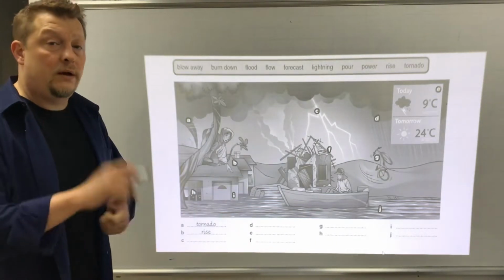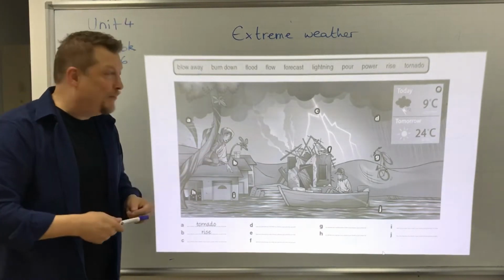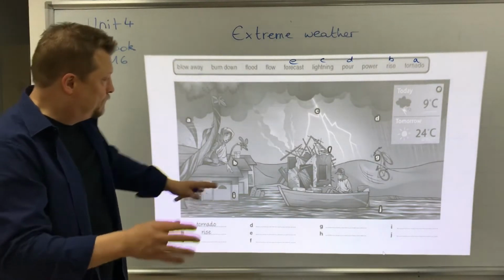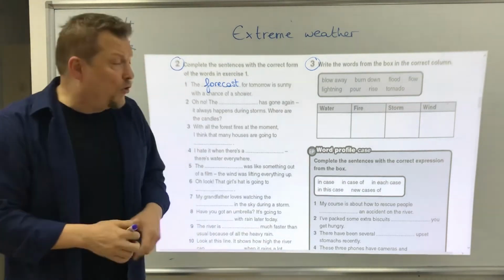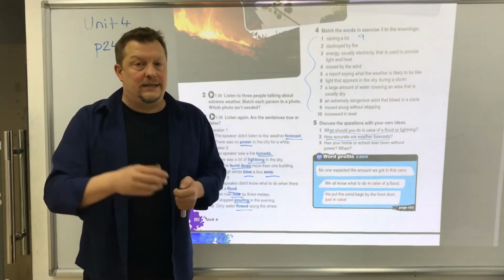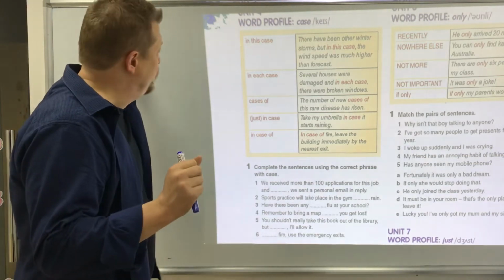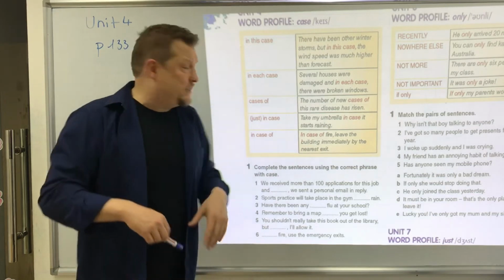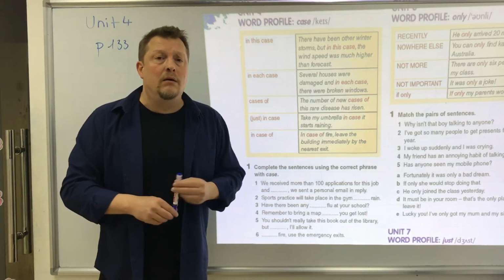Teen 5a week3